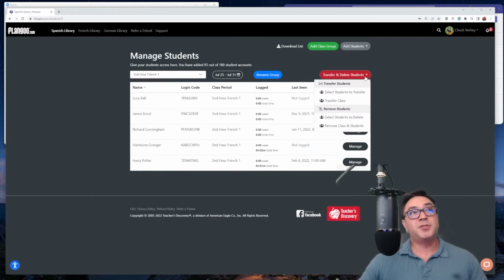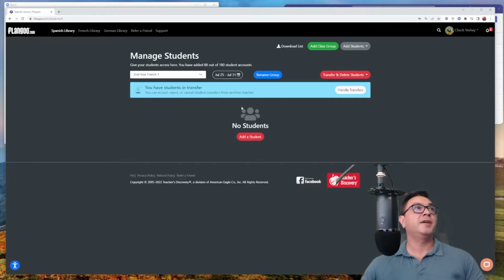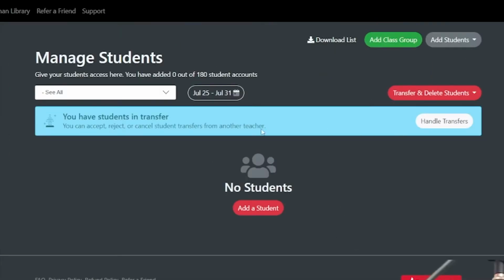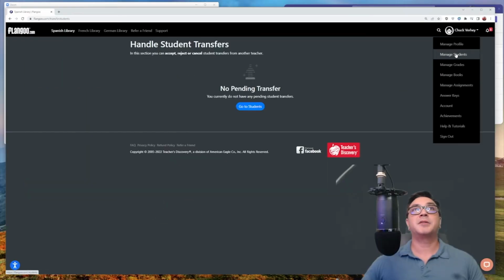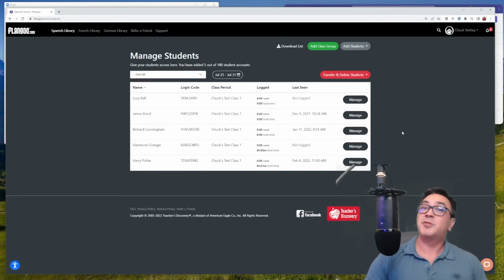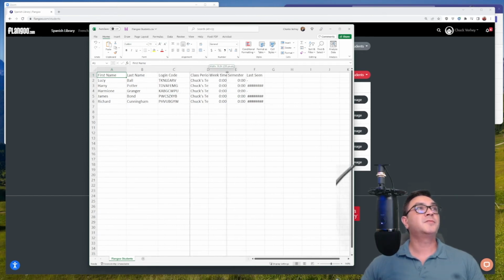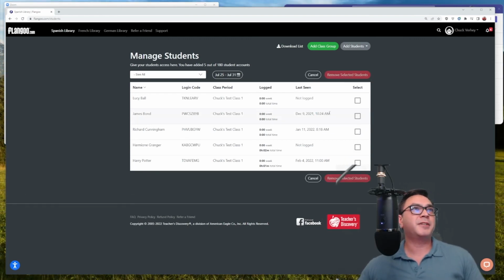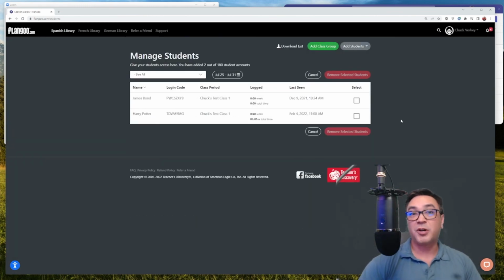Flangoo Tutorial I How to Manage, Reassign, and Transfer Your Flangoo Student Accounts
In this video, we demonstrate how to use manage your Flangoo student accounts, grades, and teacher ownership.

What is Flangoo?

A massive library of leveled digital readers for your World Language classroom. Web-based and works on any device. Great for free voluntary reading!

- Nearly 200 Spanish, French, and German stories with more being added all the time
- One account includes 180* student logins so all of your students can access Flangoo from anywhere on any device
- Native-spoken audio so students can follow along
- Mouse-over glossary for the tough words in Levels 1 and 2, with the option to show less or more glossary words
- Various levels to meet your students' needs—Levels Pre-1, 1, 2, and 3+
- Browse titles by language and level or by categories like comprehensible input, biographies, holidays, graphic novel excerpts, and more
- Search for titles by theme, topic, country, author, or keyword
- Best-selling authors Blaine Ray, Mira Canion, Jennifer Degenhardt, Theresa Marrama, Deb Navarre, Bryan Kandel, Paula Twomey, Tom Alsop, and now DC Comics®!
- Comprehension questions included (auto-graded and short answer questions)
- Enhanced® Readers featuring video, audio, cultural notes, and comprehension questions

Flangoo is a web-based service that streams a library of CI readers to your students to use in class and at home. You choose the title and assign it or let them access from the full library for free voluntary reading and listening! Subscriptions work with any device, from laptops to desktops, tablets to smartphones. Wherever your students are, Flangoo is at their fingertips.